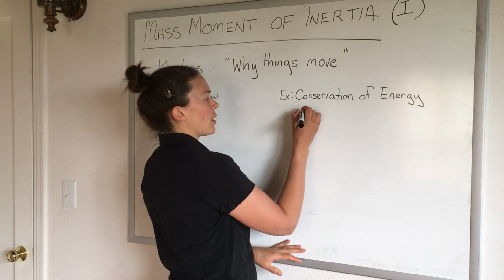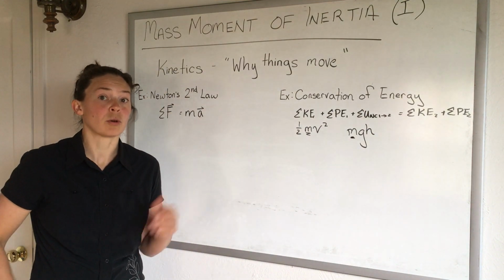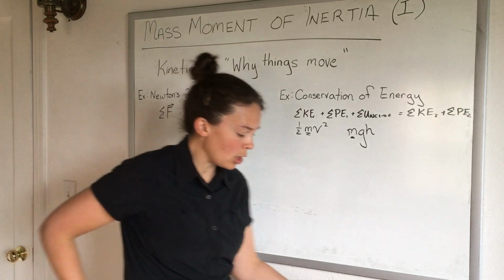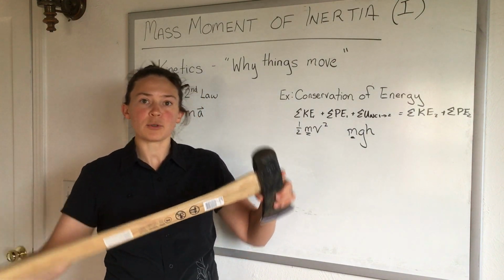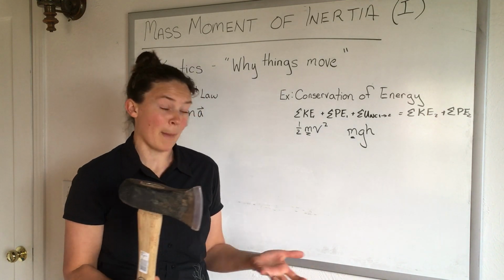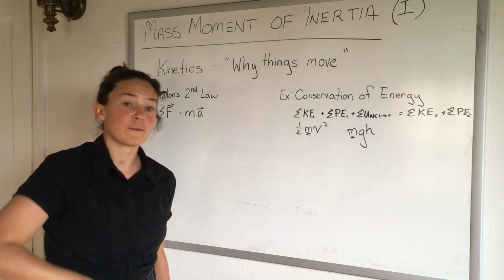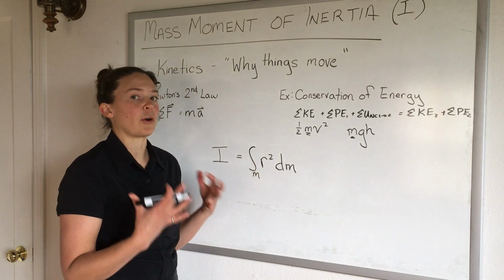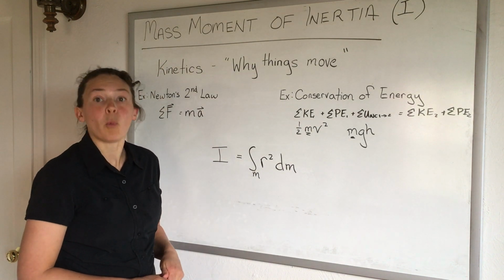Intro to Mass Moment of Inertia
An introduction to what mass moment of inertia is, and why we care about it.